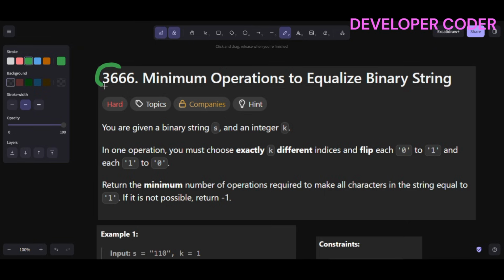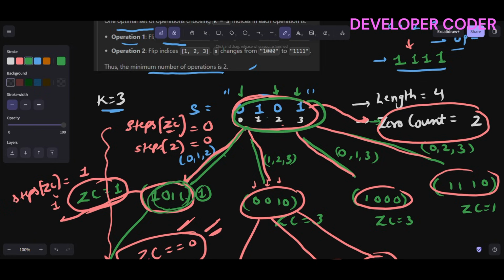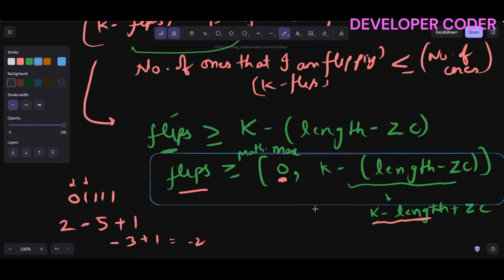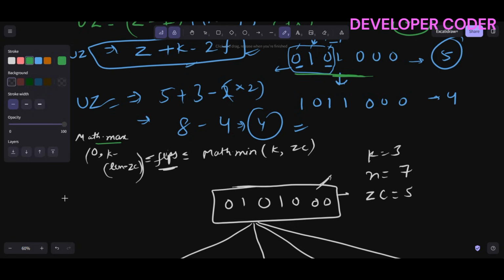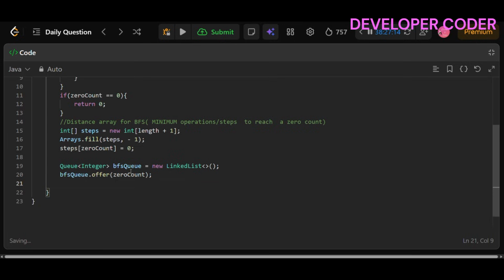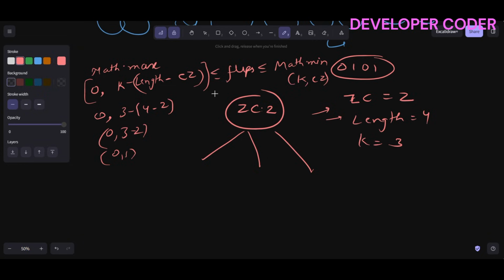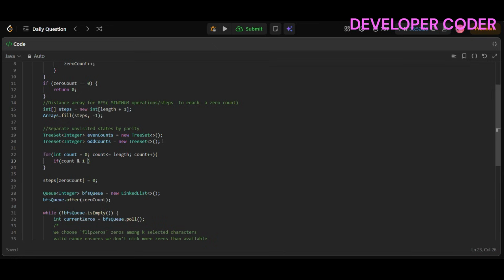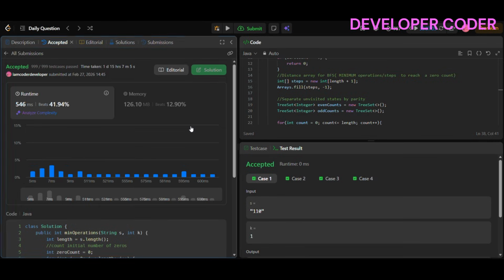Minimum Operations to Equalize Binary String | LeetCode 3666 | BFS | Java Code | Developer Coder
In this video, we are solving LeetCode 3666 – Minimum Operations to Equalize Binary String using Java. This problem is a great test of logical thinking, binary string manipulation, and optimization techniques frequently asked in coding interviews.

We will focus on writing clean and efficient Java code while understanding the optimal approach needed to handle constraints effectively. This question is highly relevant for product-based company interviews and competitive programming.

If you are preparing for coding interviews at top tech companies or improving your Data Structures and Algorithms skills, this problem is a must-practice.

💡 What you’ll gain from this video:

Stronger binary string manipulation concepts
Optimization thinking for interview problems
Java implementation strategy
Interview-focused coding practice

This problem is especially useful for candidates preparing for companies like Google, Microsoft, Amazon, Meta, Apple, and other top tech giants.

Let’s level up your coding skills together 💻🔥

Minimum Operations To Equalize String LeetCode
LeetCode Binary String Optimization Problem
Java Solution For Binary String Operations
LeetCode 3666 Interview Preparation
Binary String Manipulation Java LeetCode
LeetCode DSA Binary String Question
LeetCode 3666 Coding Interview
Minimum Operations LeetCode Java
Binary String DSA Problem Java
LeetCode 3666 Detailed Explanation
Java Coding Solution LeetCode 3666
Binary String Transformation Problem Java
LeetCode 3666 Approach Java
Minimum Operations Equal Binary String
LeetCode Java Binary Interview Problem
Binary String Greedy Problem Java
LeetCode 3666 Full Java Code
DSA Binary String Interview Question
LeetCode Practice Binary String Java
Binary Operations Problem LeetCode
LeetCode 3666 Step By Step Java
Coding Interview Binary String Java
LeetCode 3666 Developer Coder
Binary String Equalization Java
LeetCode 3666 Optimal Approach Java
Java DSA LeetCode 3666
Binary String Coding Question Java
LeetCode 3666 Problem Solving
Minimum Operations String Java LeetCode
Binary String LeetCode Hard Java
LeetCode 3666 Solution For Interviews
Java Implementation LeetCode 3666
Binary String Coding Interview Question
LeetCode 3666 Java Walkthrough
Minimum Operations Binary LeetCode
LeetCode Java Interview Binary Problem
Binary String Optimization Java
LeetCode 3666 Coding Practice
Java Coding Binary String Problem
LeetCode 3666 DSA Practice
Minimum Operations Equal String Java
Binary String Interview Prep Java
LeetCode 3666 Tech Interview
Java Binary String Algorithm
LeetCode 3666 Programming Tutorial
Binary String Challenge Java
LeetCode 3666 Competitive Programming
Minimum Operations Java Coding Question
Binary String Java Interview Problem
LeetCode 3666 Algorithm Explanation
Java DSA Binary String LeetCode
Binary String Logic Building Java
LeetCode 3666 Java Coding Guide
Minimum Operations Binary Java
LeetCode 3666 Software Engineer Prep
Binary String Problem Solving Java
LeetCode 3666 Detailed Java Guide
Java Binary Manipulation LeetCode
Binary String Interview Coding Java
LeetCode 3666 Complete Java Tutorial
Minimum Operations Equalize String Java
LeetCode 3666 Interview Coding Question
Java Binary String LeetCode Problem
Binary String Practice Question Java
LeetCode 3666 Technical Interview
Minimum Operations LeetCode DSA Java
Binary String Coding Practice Java
LeetCode 3666 Explained For Beginners
Java LeetCode Binary String Solution
Binary String Hard Problem Java
LeetCode 3666 FAANG Preparation
Minimum Operations Equal Binary Java
LeetCode 3666 Coding Concepts
Java Binary String Interview Prep
Binary String LeetCode 3666 Tutorial
LeetCode 3666 Java Problem Solving
Minimum Operations Binary Coding Java